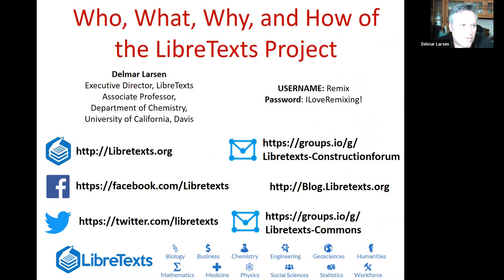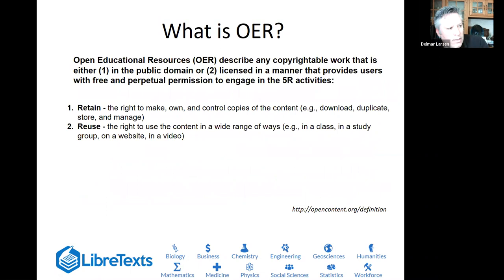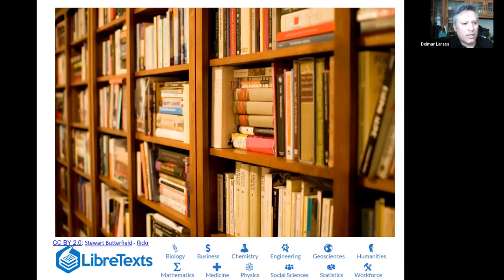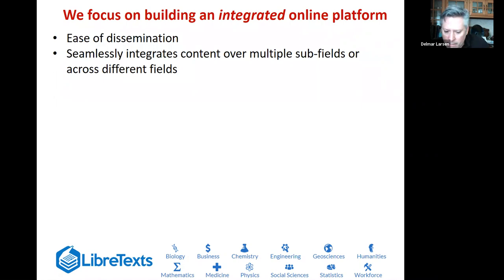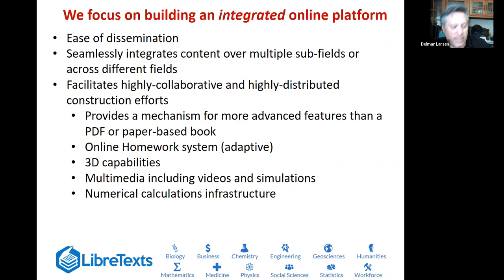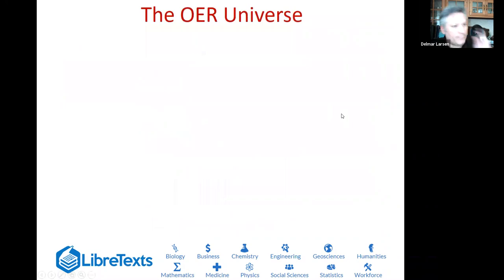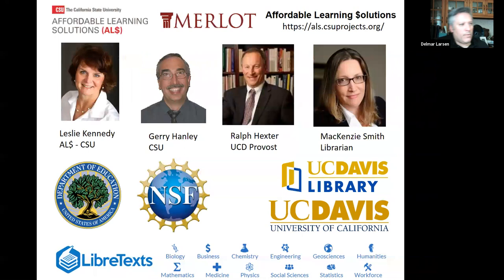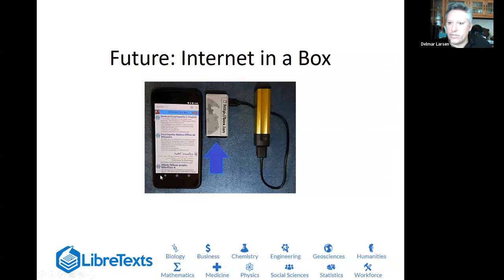Who, What, Why, and How of the LibreTexts Project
LibreTexts is an online open and free site that provides access to over 100,000 pages and 400 books across the undergraduate curriculum.  LibreTexts provides a way that any instructor can use these resources and their own to build custom textbooks for their course and students.  This presentation was given in March 2019 by the Project Founder and Executive Director Delmar Larsen. or by sending email to